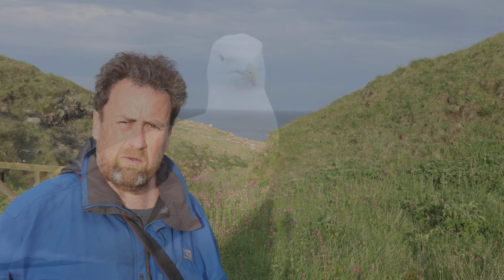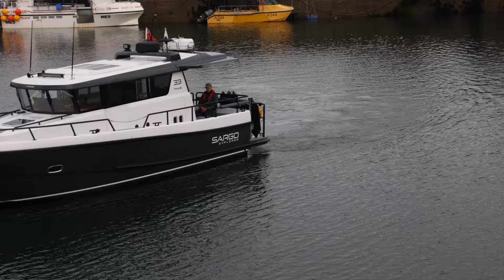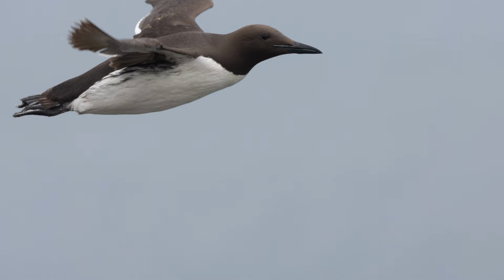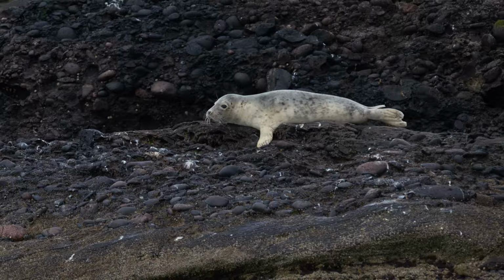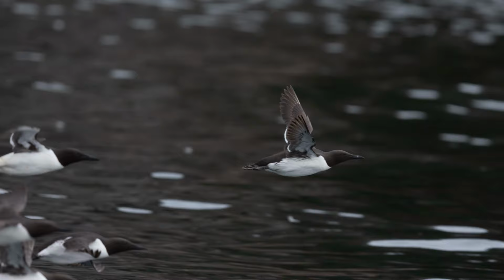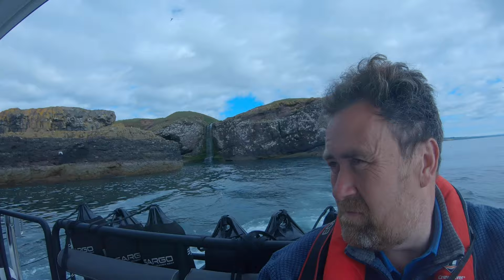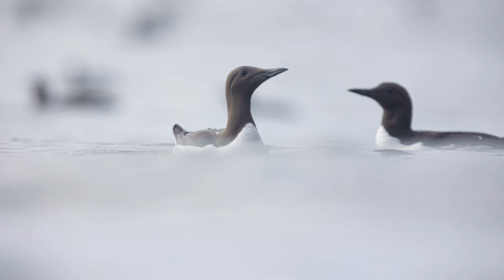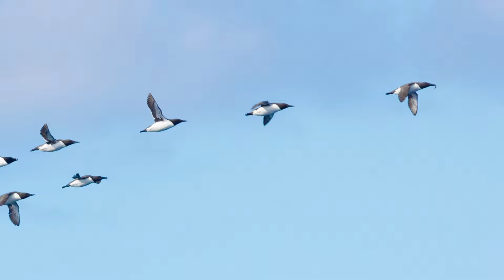Wildlife Photography at Wave Height + bonus footage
Photographing Auks at the tops of the cliffs at the RSPBs Fowlesheugh Reserve before some of my best ever photography at the bottom of the cliffs with Stonehaven Sea Safari

To join me on a future workshop please see

Ian